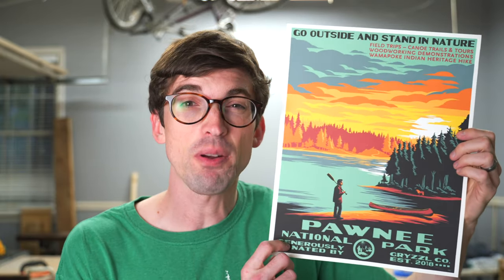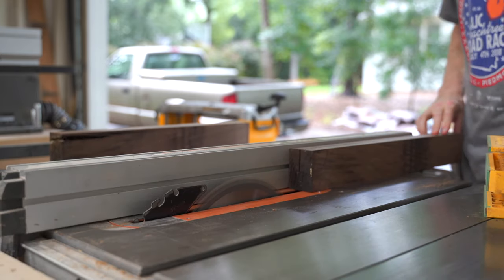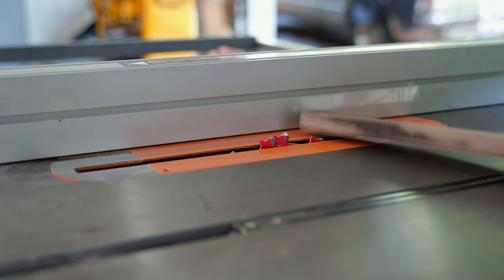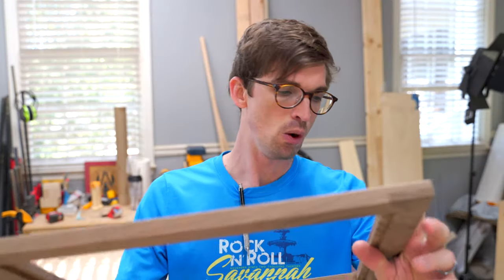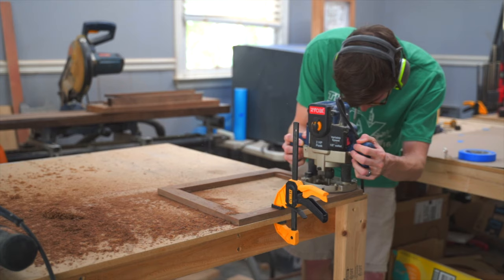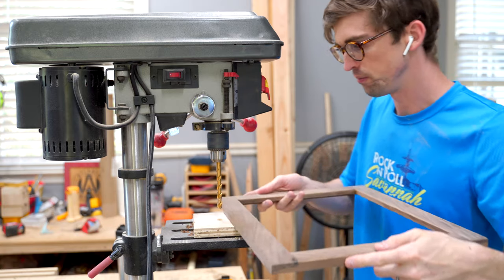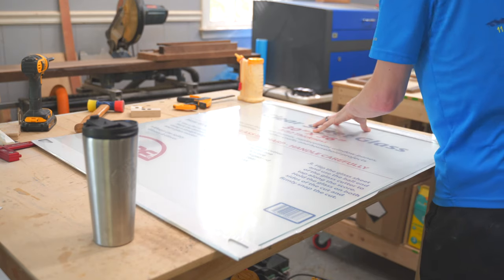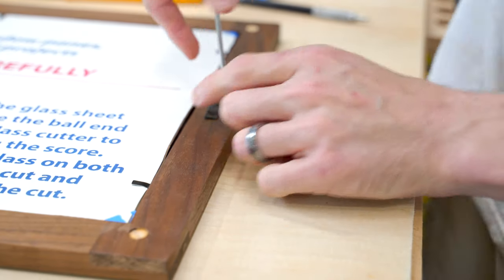Building a Picture Frame Ron Swanson Would be Proud Of // DIY Half Lap Joints and Dowels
I got an awesome print from one of my favorite TV shows of all time Parks and Rec.  I wanted to build a picture frame that would make Ron Swanson proud.  This is part of a longer series of picture frame builds were I used different joinery techniques and frame styles to fill up a picture frame wall in my house!

Table Saw
Miter Saw
Band Saw
Impact Drive & Drill
Orbital Sander
Drill Press
6 in Jointer
Kreg Jig K4
Heat Gun
50 W Laser Cutter